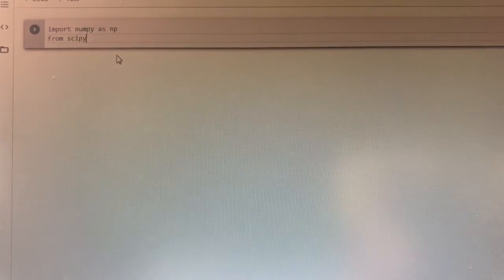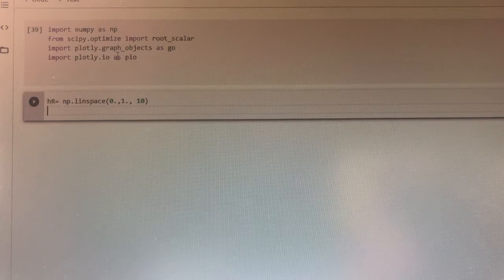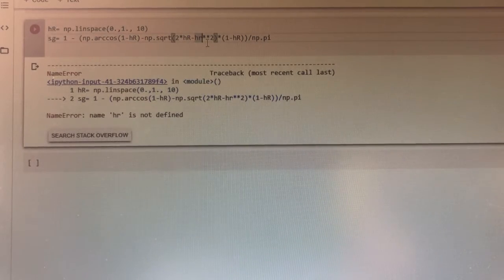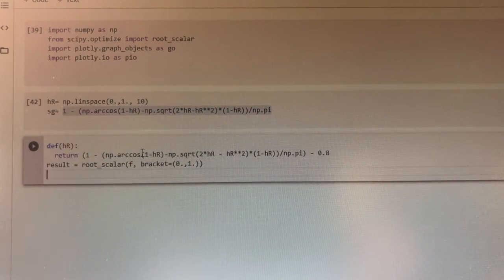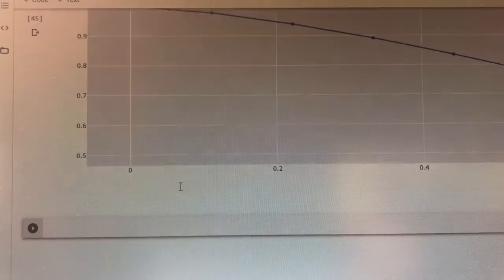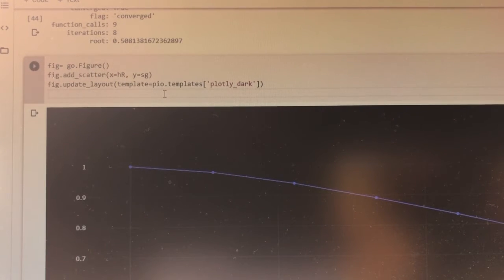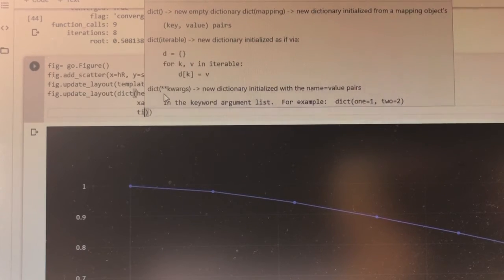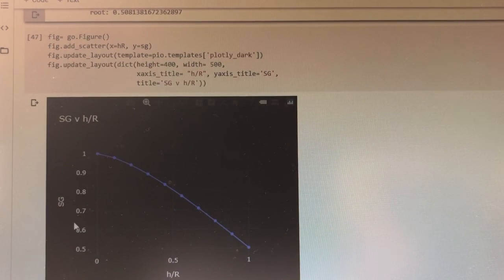Transport HW 2 part 2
This is the coding part of the Hw. I needed to split it two parts. This is the second video of two. It should be in a playlist as well